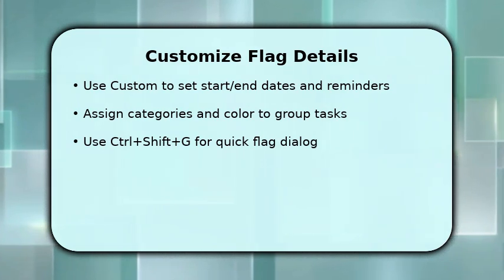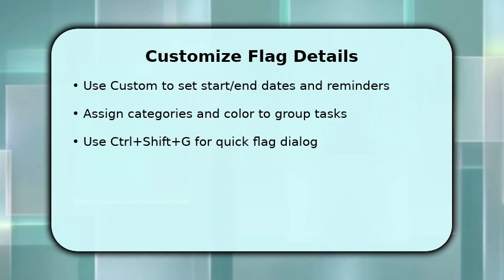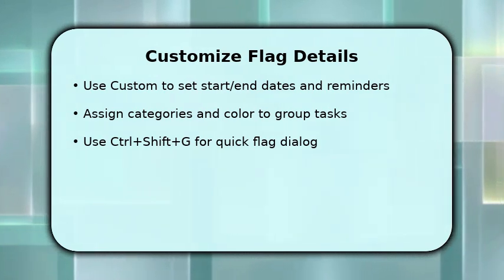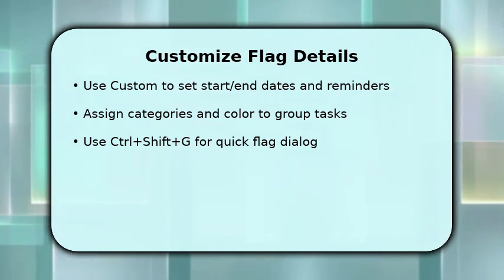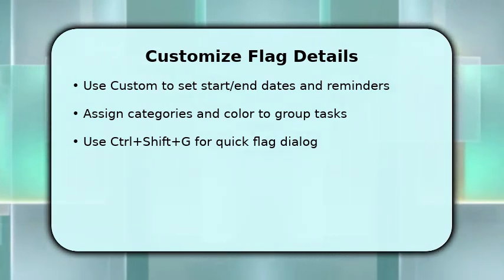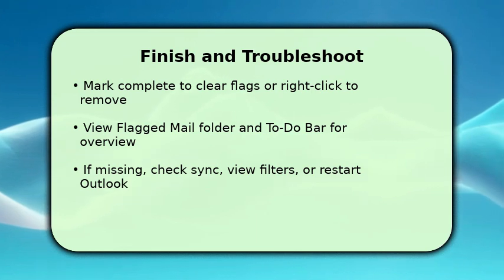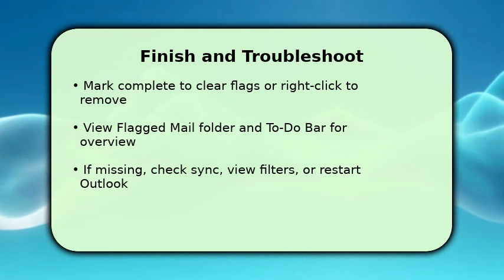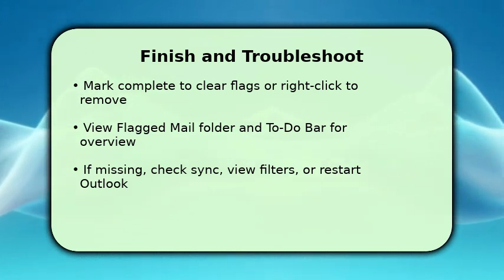How to Use Outlook Flags - Easy Guide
Discover the simplicity of using Outlook flags to organize your emails efficiently. This video guide walks you through setting up and managing flagged messages, ensuring nothing slips past unnoticed in this digital age.

Outlook Flags, Email Organization, Flag Email Messages, Manage Outlook Inbox, Efficient Communication Tools,